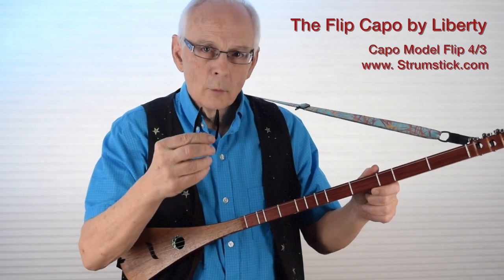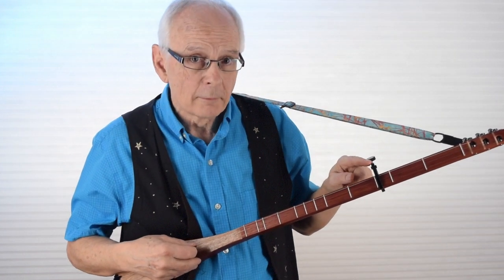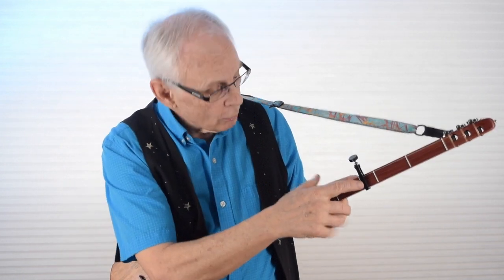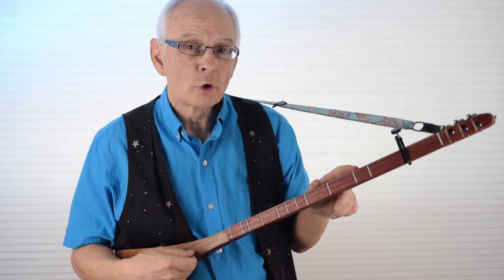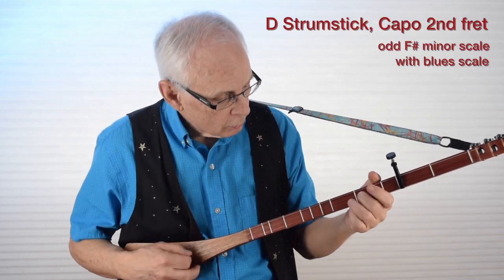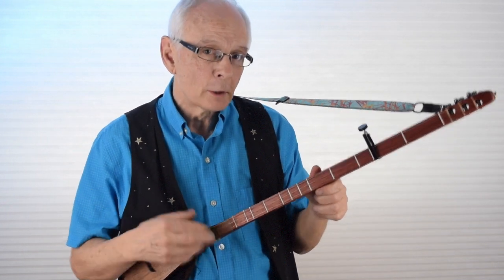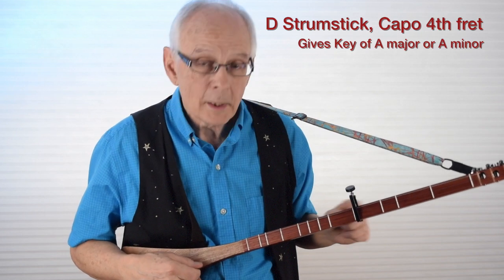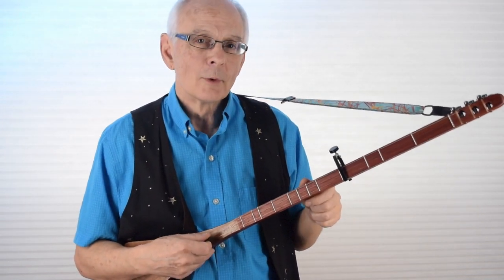The Liberty Flip Capo with D Strumstick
Using the Liberty Flip 43 Capo on a D Strumstick, with keys and scales that occur at various fret positions. The Flip 43 is a small capo by Harvey Reid that is perfect for Strumstick.